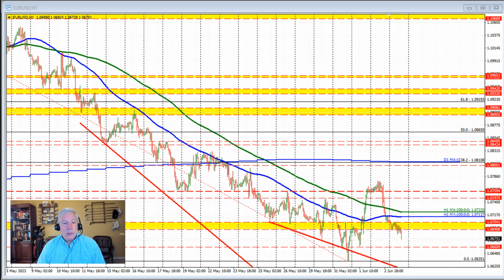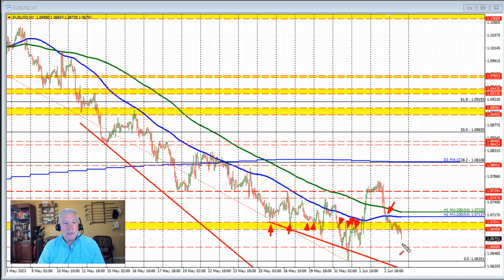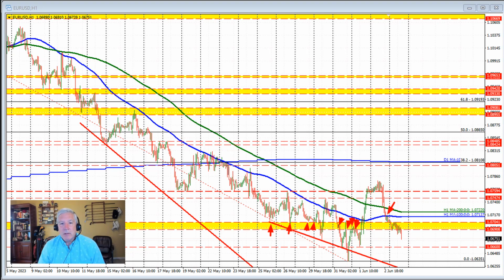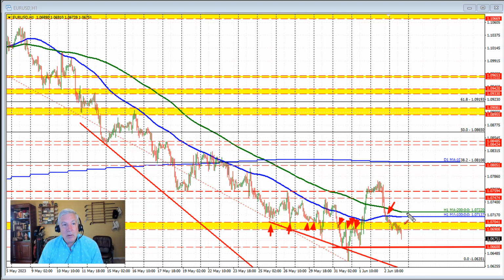EURUSD falls helped by weaker ISM services data today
The EURUSD is moving to a new session low in early US trading. The pair is being helped by weaker ISM services data today (and perhaps better jobs on Friday in the US  - although it was mixed).  Technicals are bearish below a swing area between 1.0690 and 1.0704. Stay below is more bearish today.

The price is also below the 100 and 200 hour MAs, tilting the bias to the downside.

On the downside, the next target comes in at 1.0660 and then the low from last week at 1.0635.